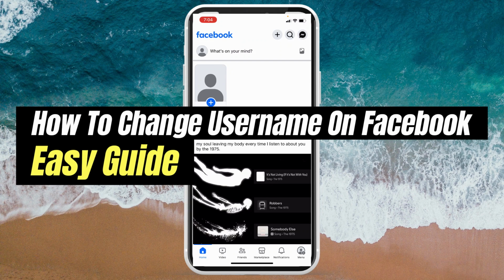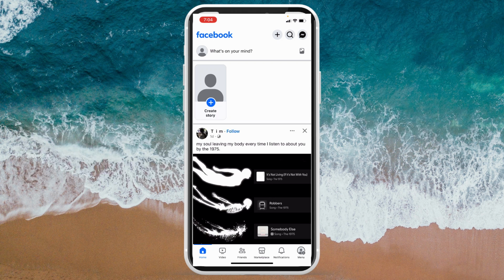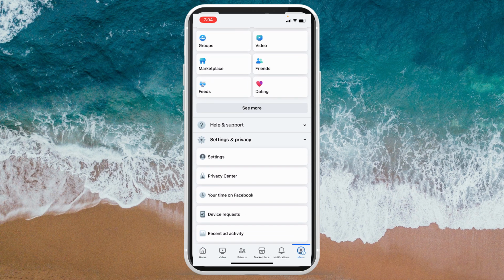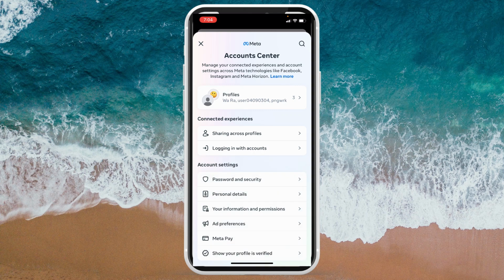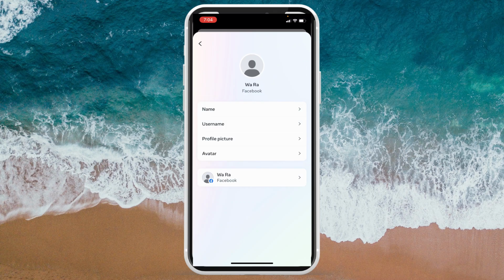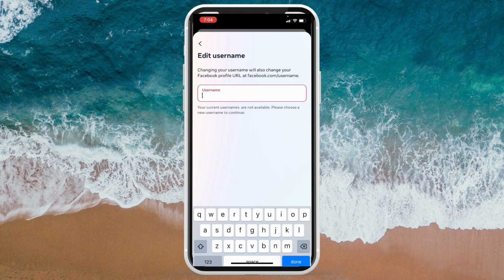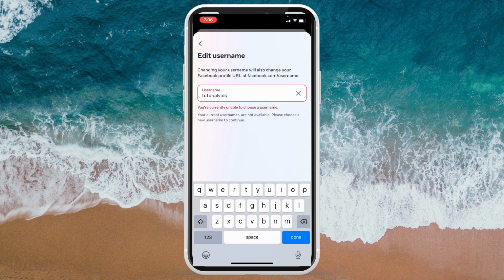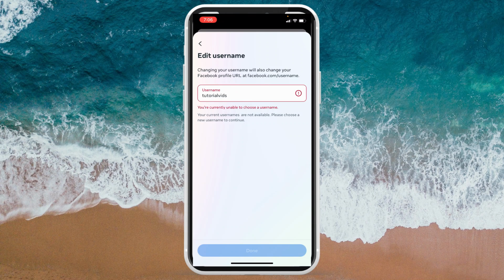How To Change Username On Facebook | Easy Tutorial Guide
Easily change your username on Facebook with this step-by-step tutorial guide!

Whether you want to update your profile for a fresh look or personalize your account, this tutorial will walk you through the process on both mobile and desktop. Learn how to update your Facebook username quickly and ensure it meets Facebook’s guidelines for a smooth transition.

Found this tutorial helpful? Your feedback helps us create even more valuable content for you!